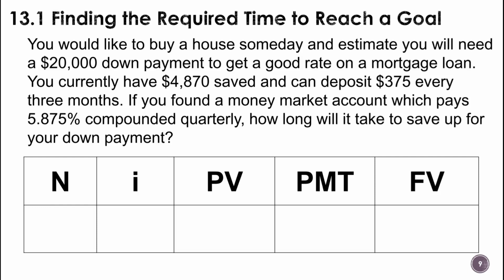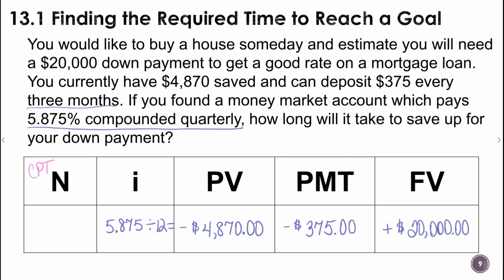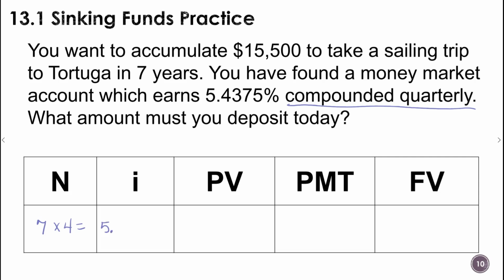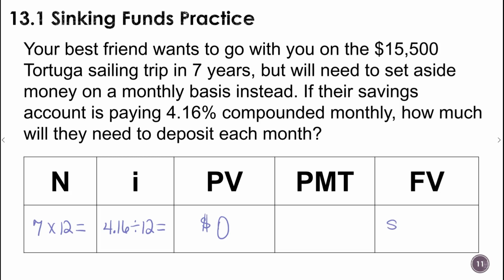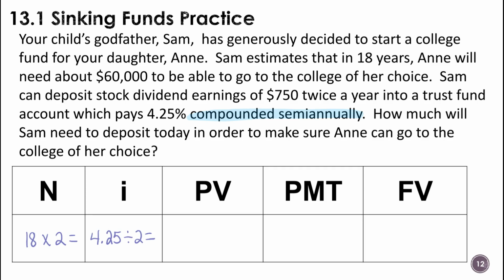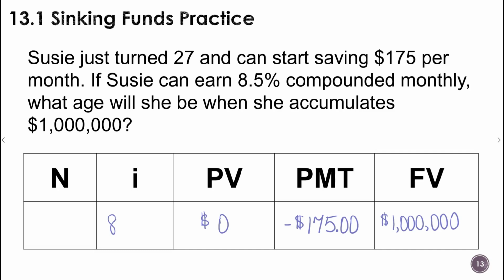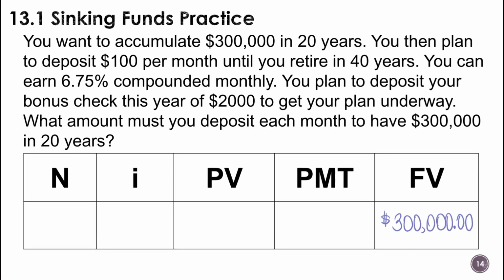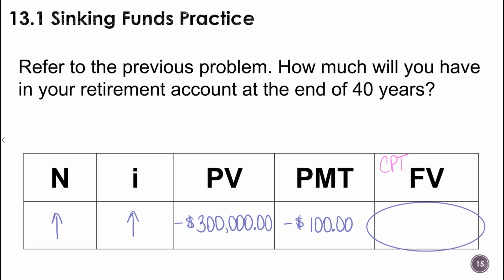13.1 Sinking Funds #2